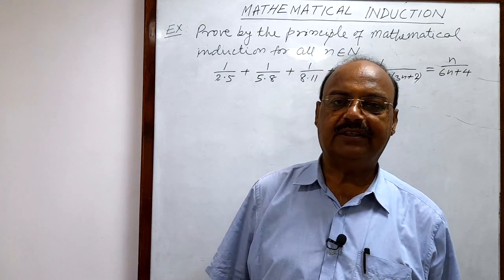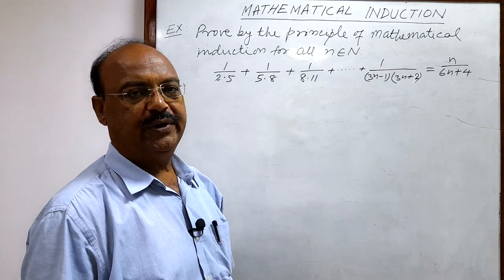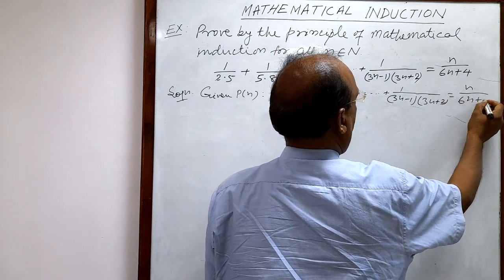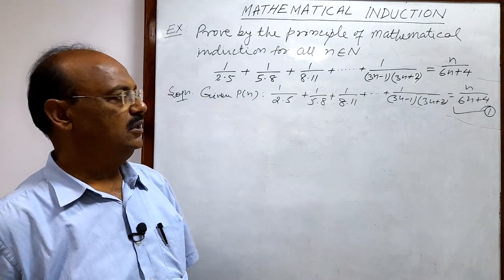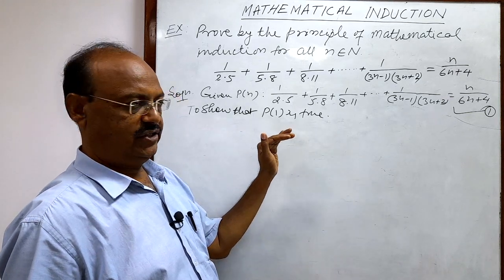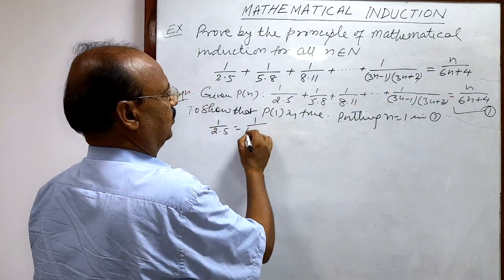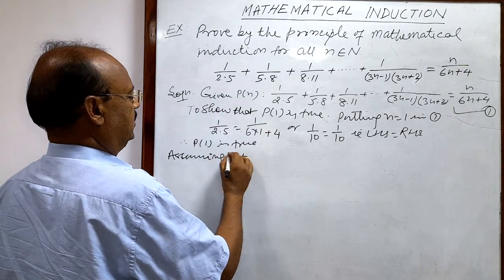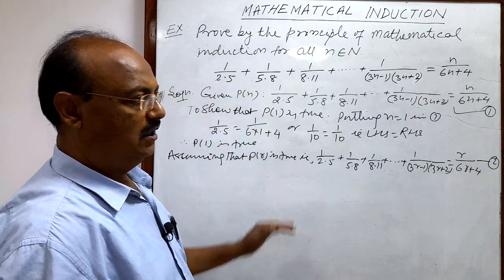Prove by the principle of Mathematical induction |1/2.5 + 1/5.8 + 1/8.11 +… + 1/(3n-1)(3n+2)=n/6n+4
Prove by the principle of Mathematical induction for all n belongs to N |1/2.5 + 1/5.8 + 1/8.11 + …. + 1/((3n-1)(3n+2)) = n/(6n+4)| Mathematical Induction | Maths